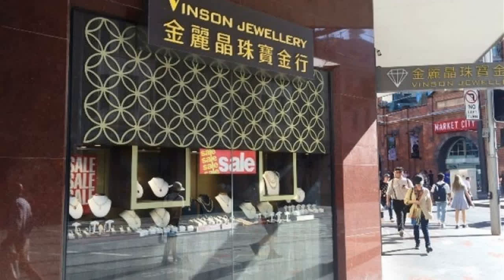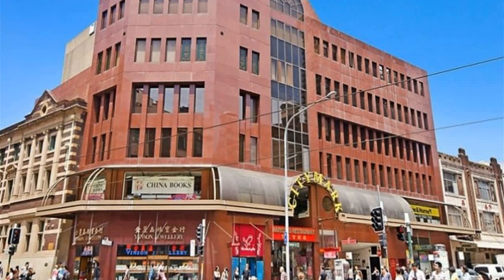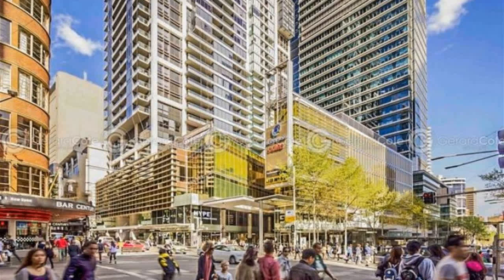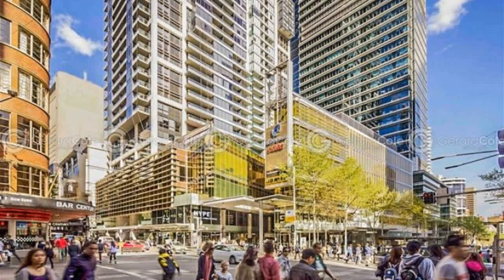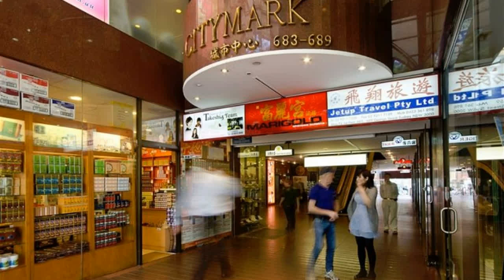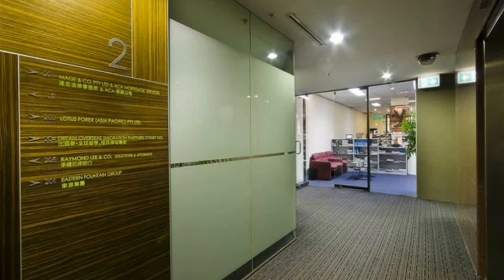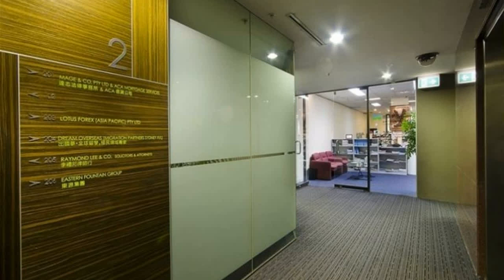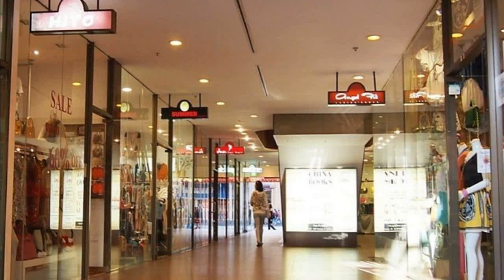Ground-Shop G.06/683-689 GEORGE STREET SYDNEY, New South Wales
Prominent Corner Shop for Lease! Heart of Haymarket! - Prominently situated at the south east corner of Hay, Thomas and Sussex Street, holding one of the best and busiest prime spots in Chinatown, this boutique retail shop offers an unprecedented opportunity to establish flagship store with quality and fame.

Features include:
- Approx. 55m2
- Expansive shop frontage
- Outstanding position, exposed to George, Hay, Thomas, Sussex Streets
- Overlooking Golden Tree, Chinatown and Market City
- Gross rent, market incentive
- Suitable for food (S.T.C.A) and all general retails